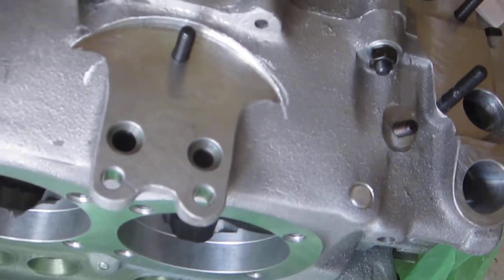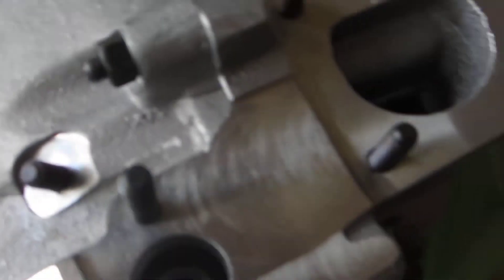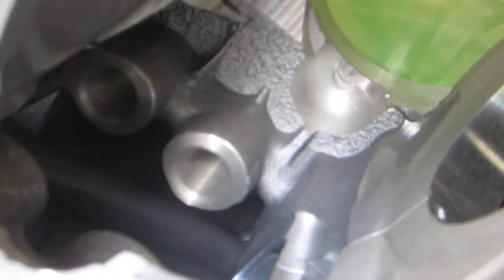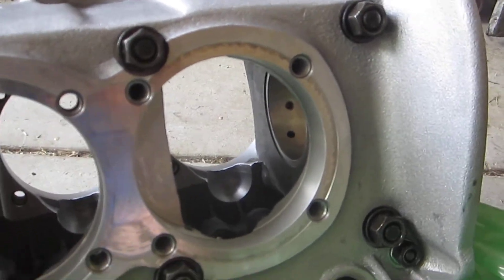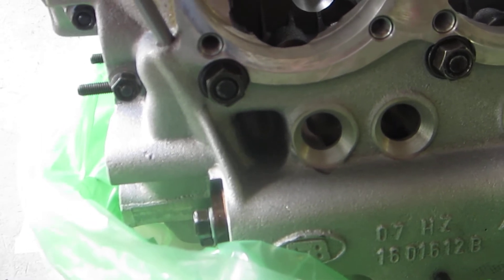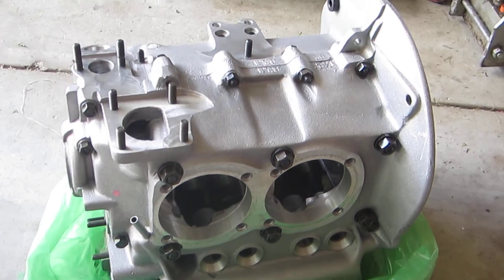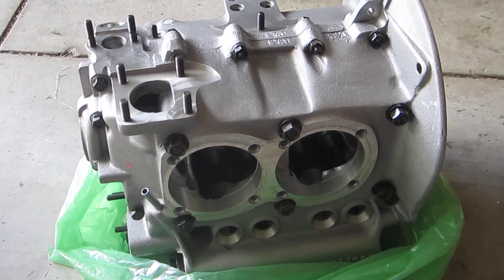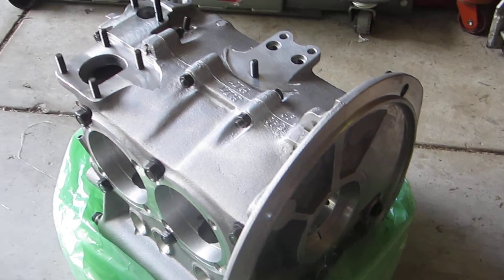White Rhino Aluminum VW Engine Case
Here is the unboxing of the new CB Performance White Rhino aluminum engine case I ordered for the 2332cc engine I'm building.

Case is cut for 94mm cylinders, and stroker clearanced for up to an 86mm crank. It is full-flowed, shuffle-pinned and filled in behind #3 cylinder.